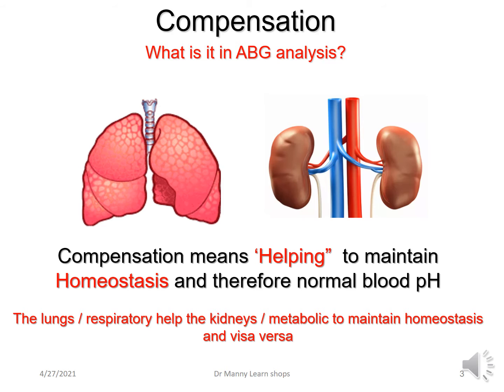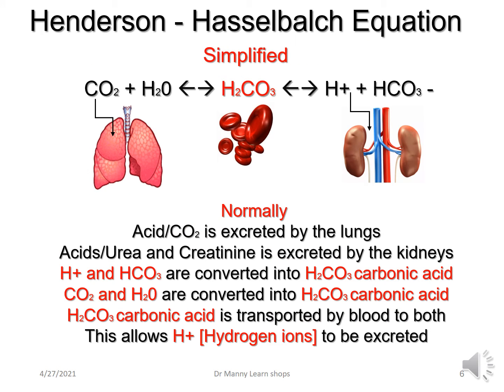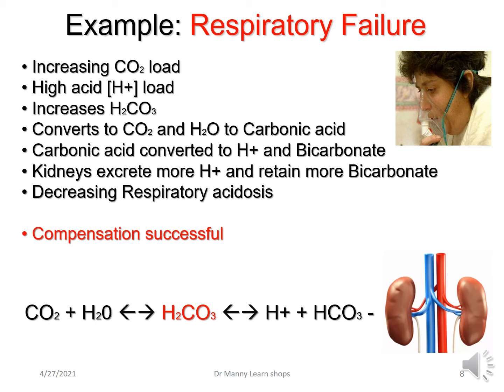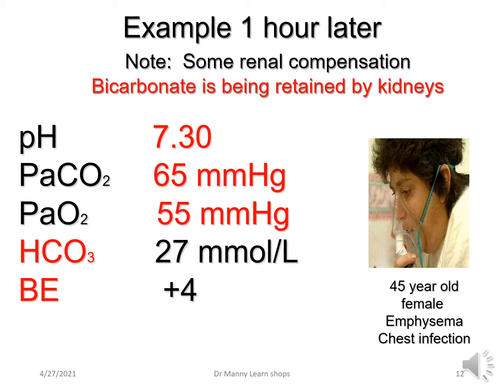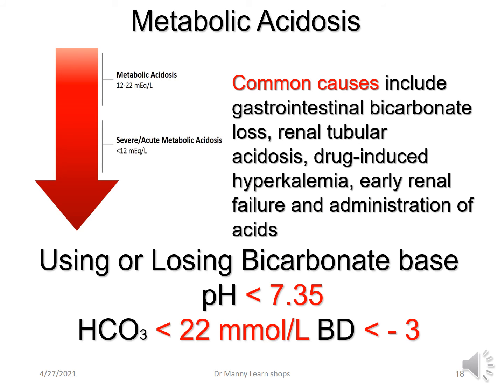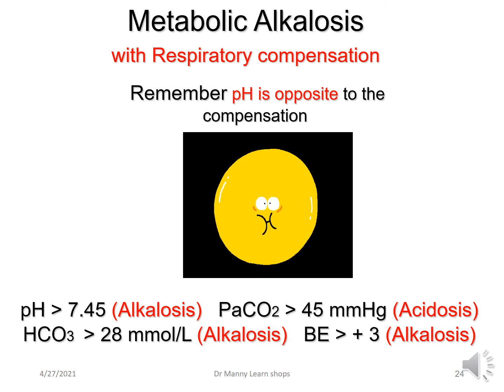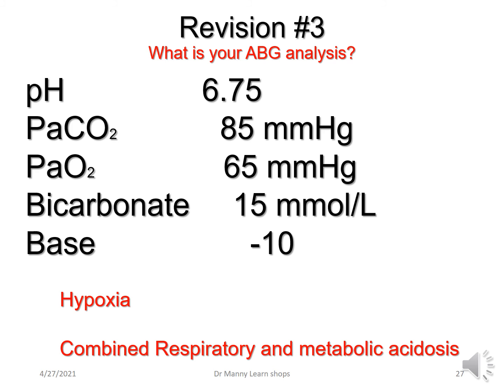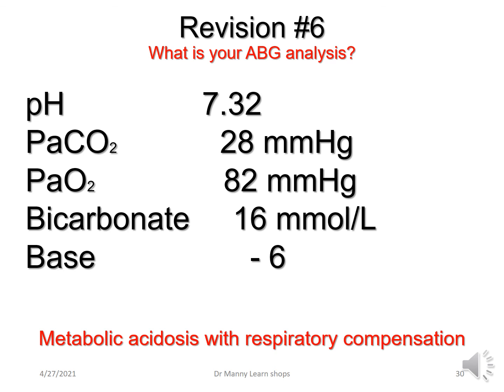Dr Manny Learnshop: Arterial Blood Gases Part 3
This Dr. Manny learn shop reviews, compensation in Arterial Blood Gas Analysis, the Henderson - Hasselbalch equation simplified and full and partial compensatory mechanisms